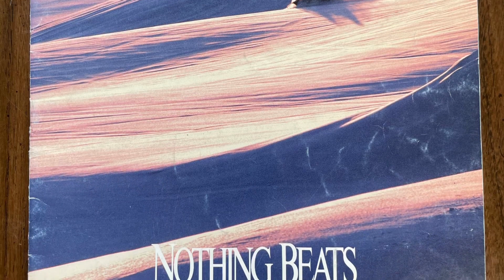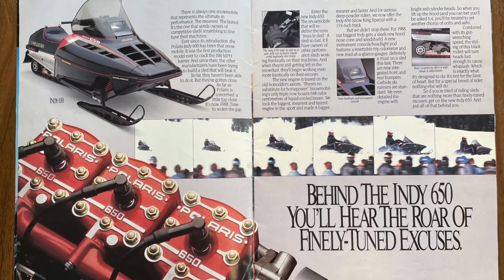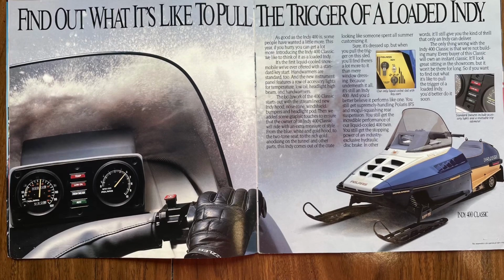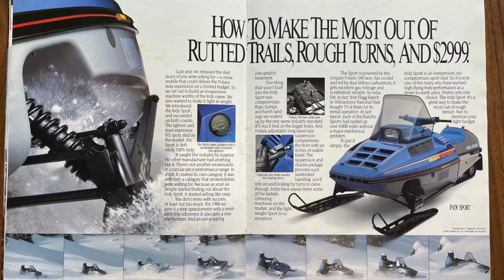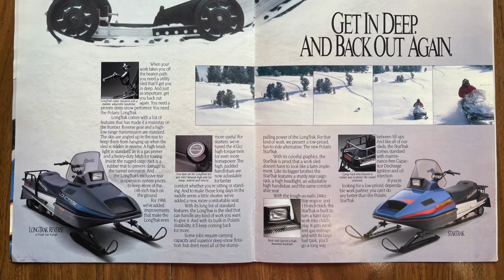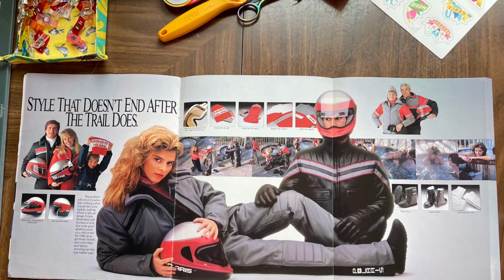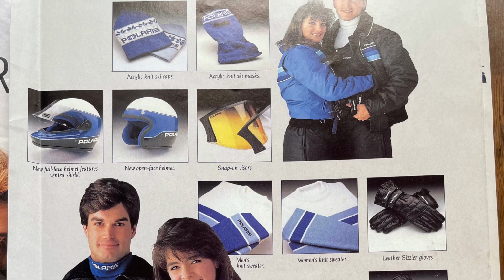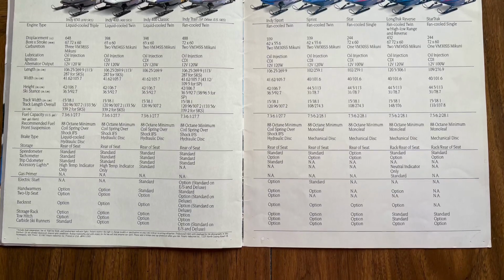1988 Polaris full line snowmobile brochure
Here’s another brochure from my collection. It’s sad that the OEM’s don’t seem to make brochures like they used to. Looking at sleds on the internet isn’t the same, especially when they delete the prior line ups from their sites and it’s hard to find info on sleds that are even older.